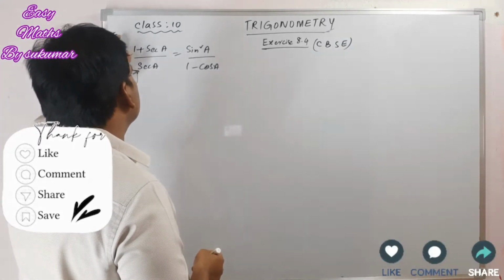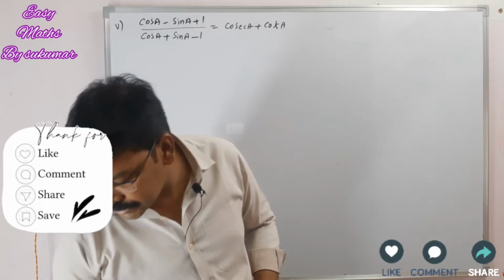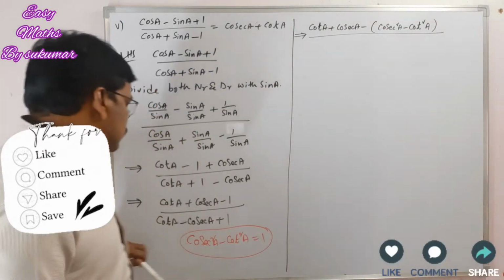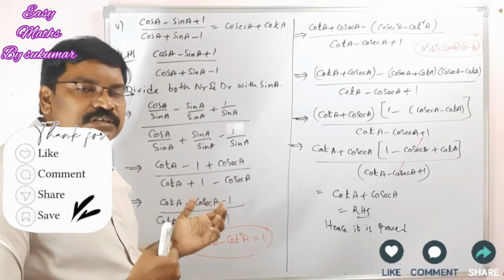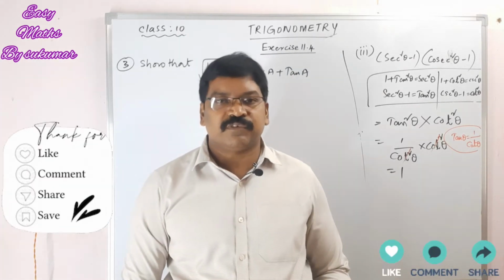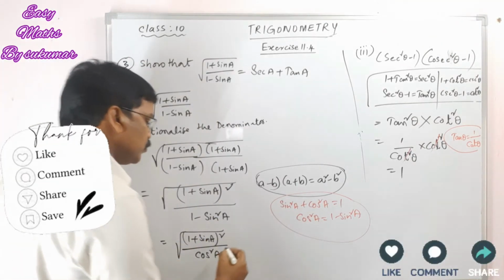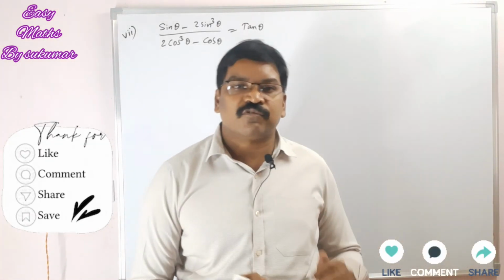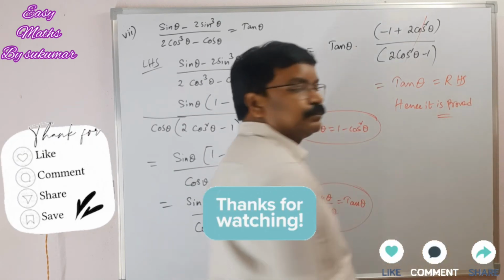8.4 : 5 (iv to vii sums)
this video is about 10th Mathematics Trigonometry
solutions of Exercise 8.4 : 5 (vi to vii) sums